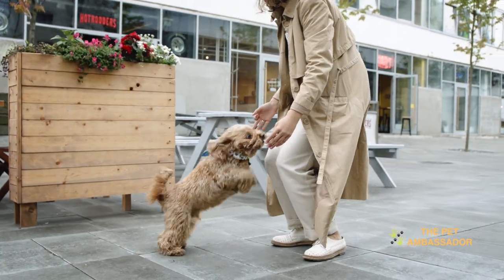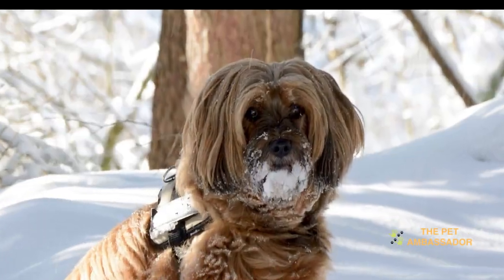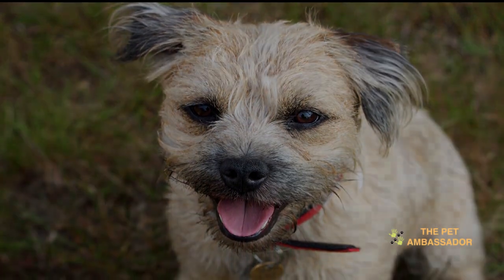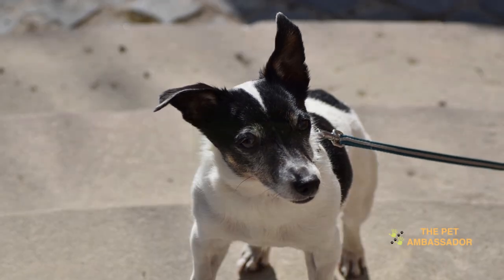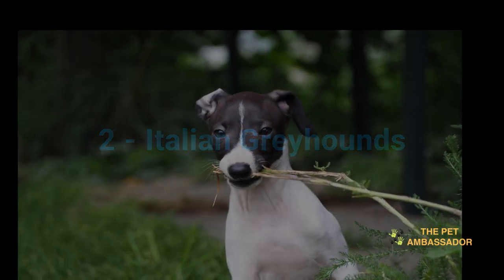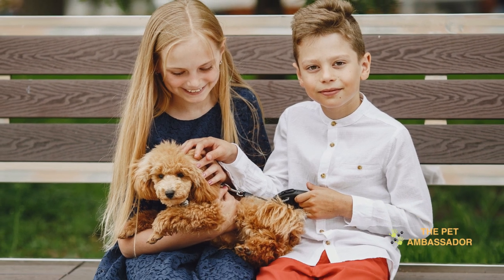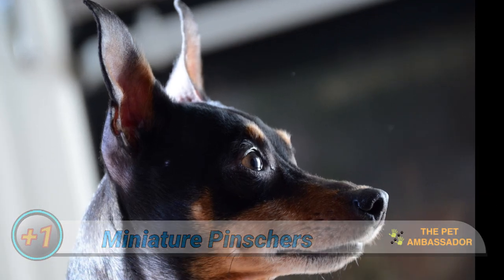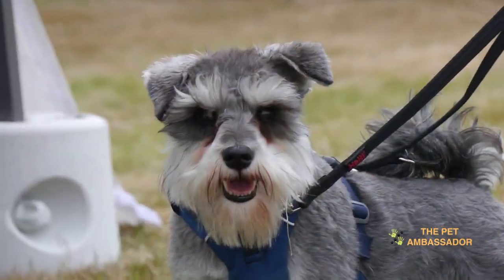Low-Maintenance Small Dog Breeds That Don't Shed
In this video, we explore 7 low maintenance small breed dogs that don't shed, making them a great option for people who want a furry companion without the hassle of constantly cleaning up after shedding. Each dog breed is discussed in detail, including their physical characteristics, temperament, and suitability for different living situations. We also provide tips on how to care for these dogs, including their grooming needs, exercise requirements, and potential health concerns. Additionally, we feature high-quality footage and images of each dog breed, allowing viewers to get a better idea of what these dogs look like and how they behave. By the end of the video, viewers will have a solid understanding of 7 low maintenance small breed dogs that don't shed and be able to make an informed decision about which one would make the best furry companion for their lifestyle.

About The Pet Ambassador:
The Pet Ambassador is to connect people and pets, sharing stories, insights, and tips to help you build a deeper bond with your furry friends. Whether you're a pet owner or simply love animals, our videos will take you on a journey across the globe, showcasing different cultures and the unique ways in which pets are cared for and celebrated.